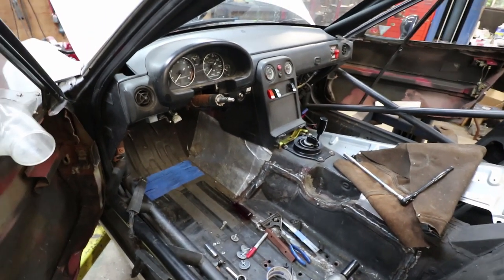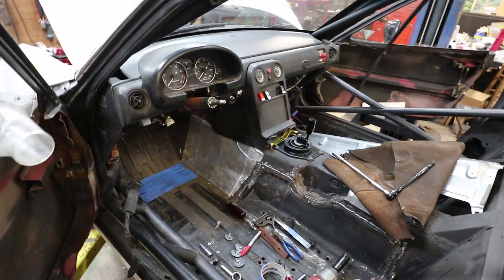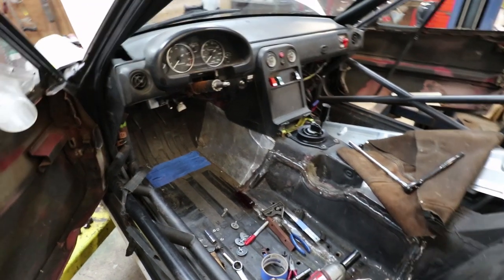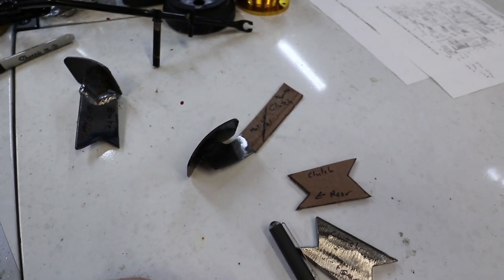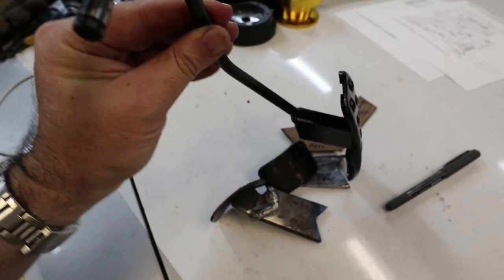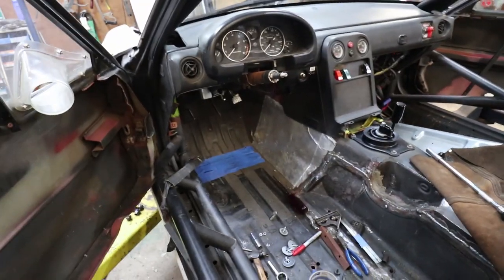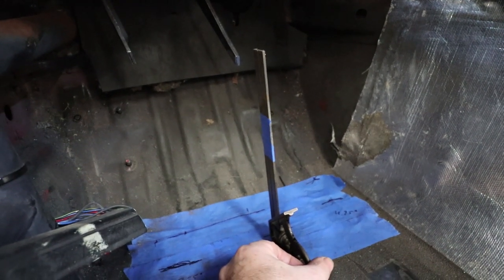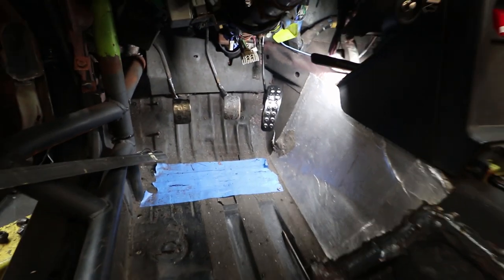Miata track car - moving pedals 2" back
To make my new project car - a 1992 Miata - fit me better, I decided to move the pedals rearward by 2 inches.